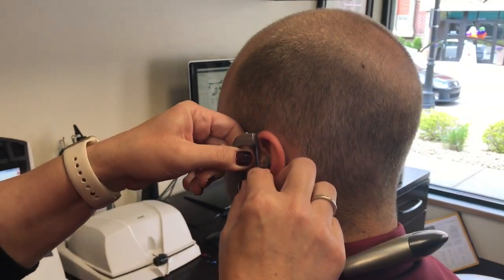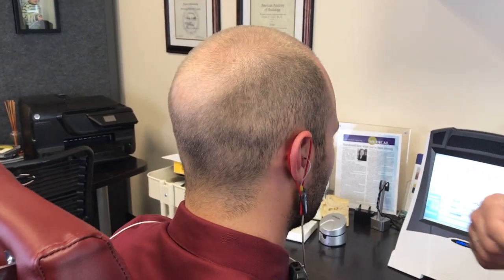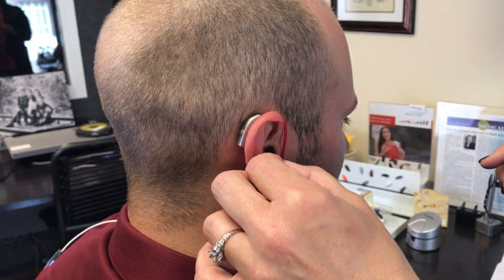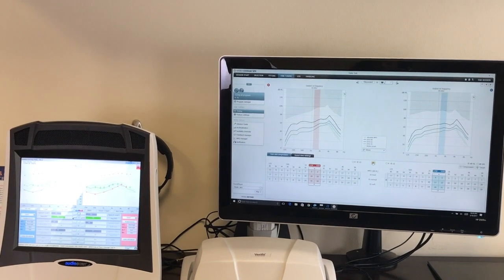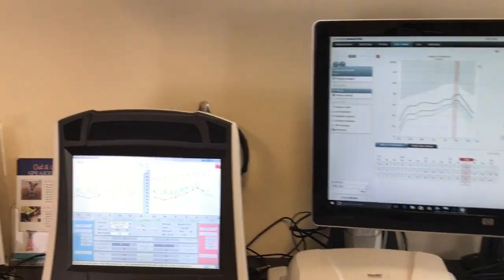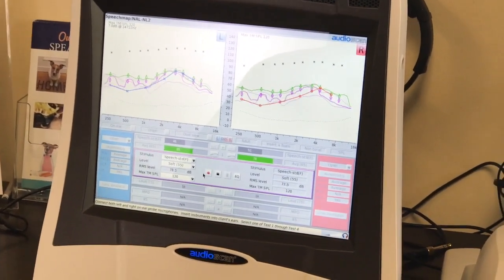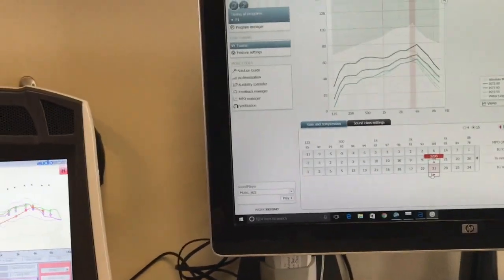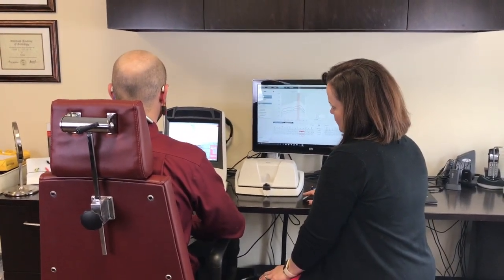Probe microphone measurements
This video is about Hearing Aid Verification; Probe Microphone Measurments